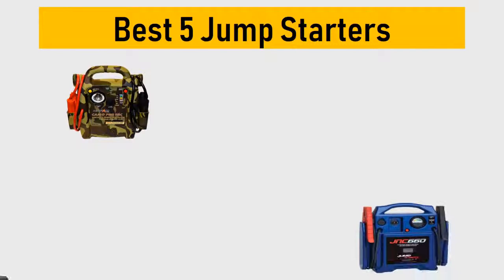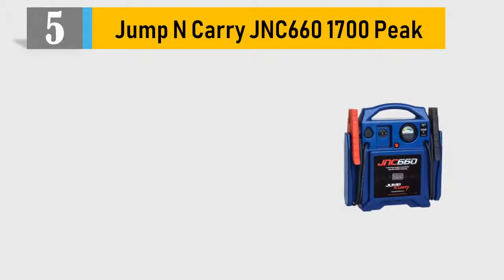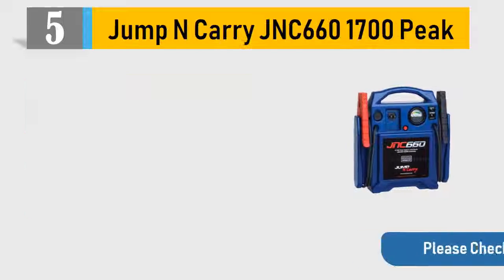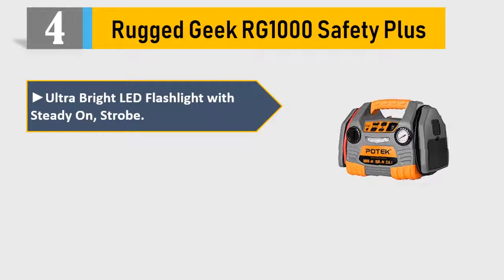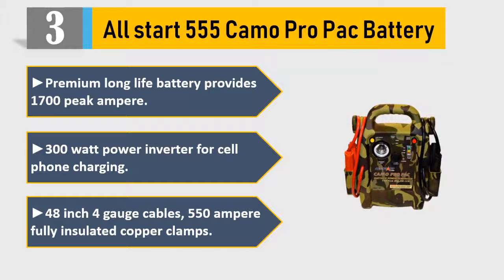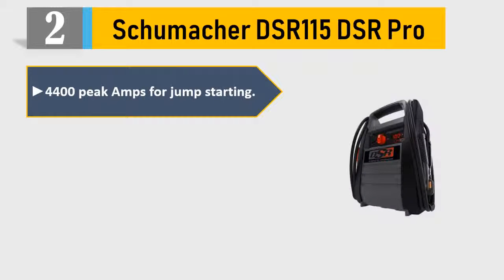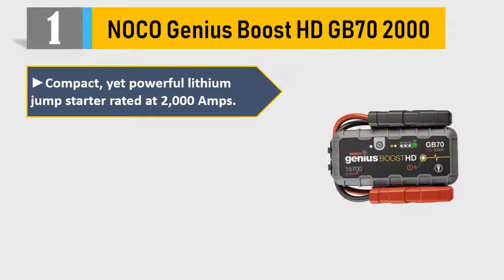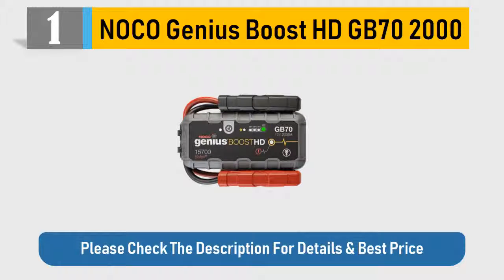Jump starters - Top 5 Best Jump starters 2021 Reviews By Review Mark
Jump starters - Here are the Top 5 Best Jump starters 2021 . Which one are you most like from this Jump starters review list.

Best 5 Jump-N-Carry JNC660 1700 Peak

Best 4 Rugged Geek RG1000 Safety Plus

Best 3 Allstart 555 Camo Pro Pac Battery

Best 2 Schumacher DSR115 DSR Pro

Best 1 NOCO Genius Boost HD GB70 2000

it took tons of your time and energy to choose the 5 top and best Jump starters from thousands of them for you. We have a tendency to try to save your time of it. Now you'll be able to choose any of them per your selection and necessities.

We can honestly say that these Top 5 are the Best Jump starters in the market at this very moment. Additionally we are specially recommended first 3 of them. They're most effective. So pick your Jump starters and live tension free!